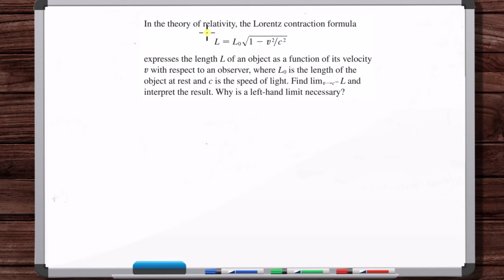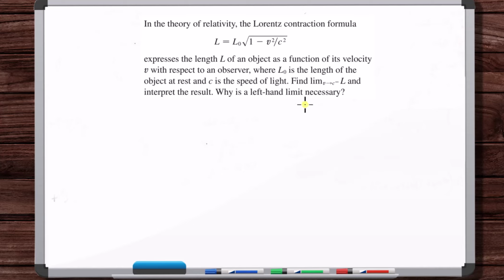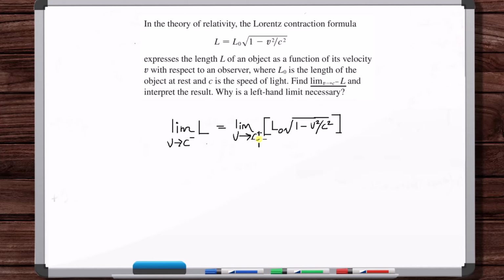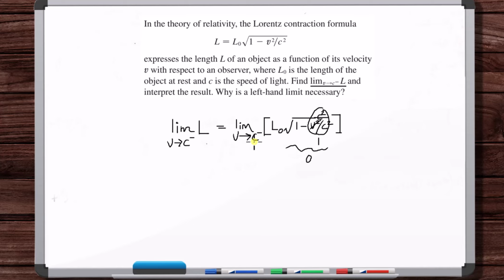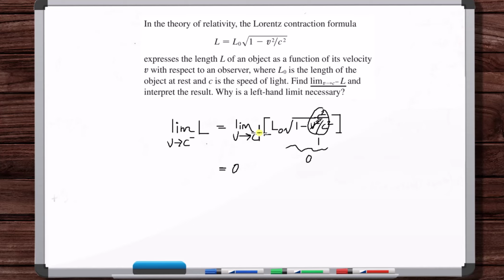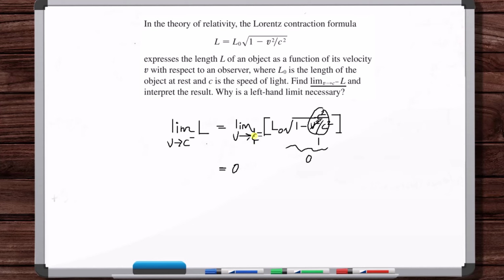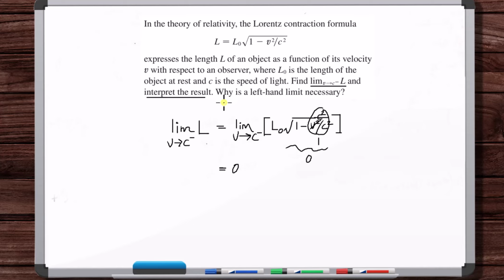Limit at the Speed of Light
In this video, the limit as velocity approaches the speed of light is performed on the Lorentz contraction formula. What the limit tells us about the nature of reality is fascinating.